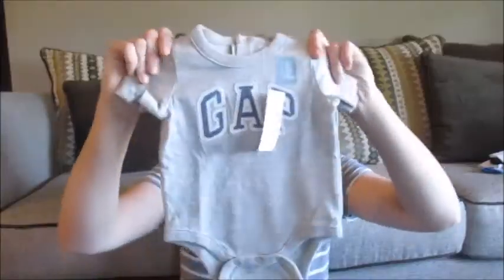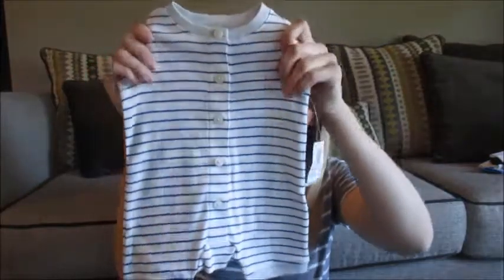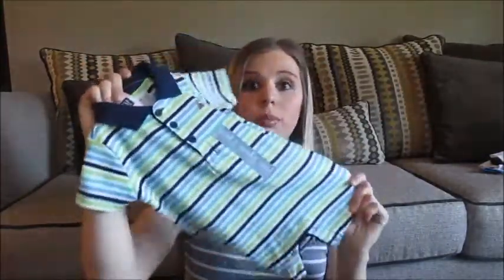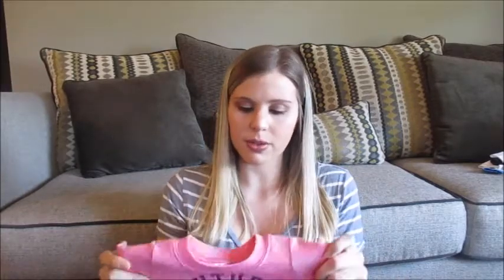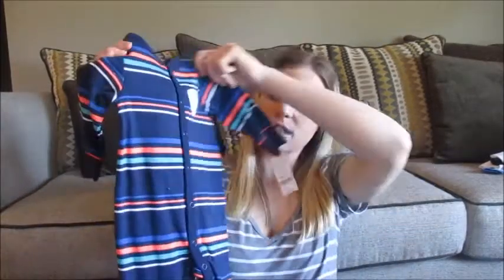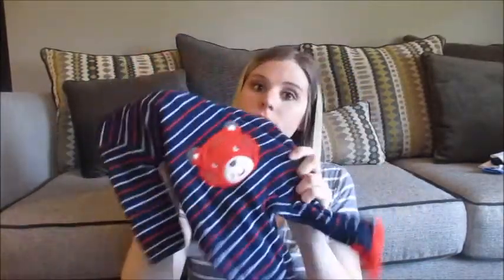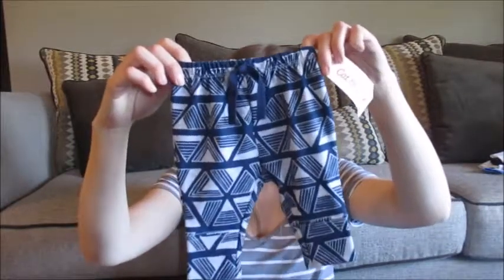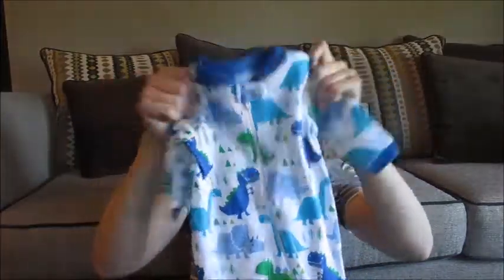HUGE BABY BOY CLOTHING HAUL!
Baby boy's first clothes :)